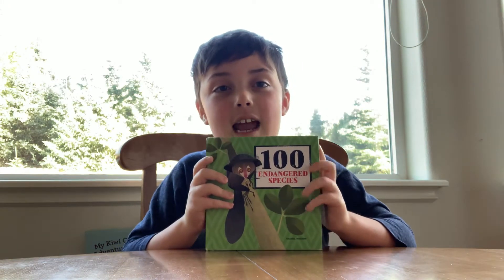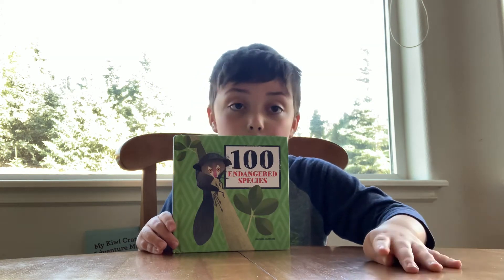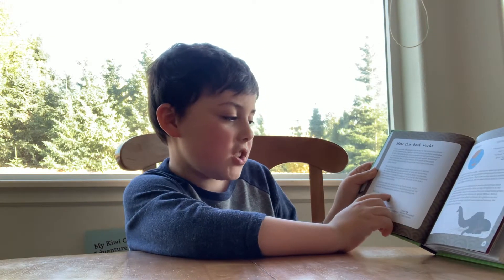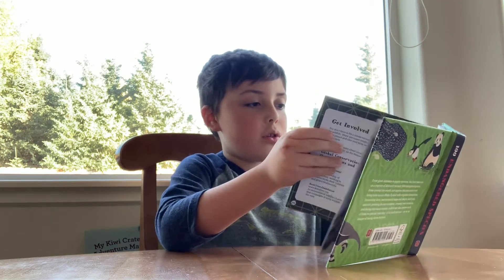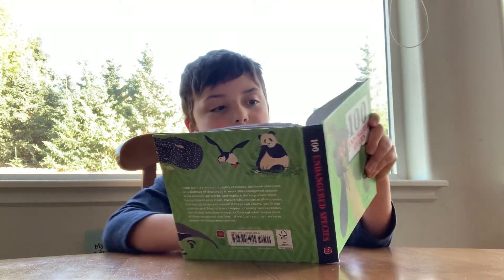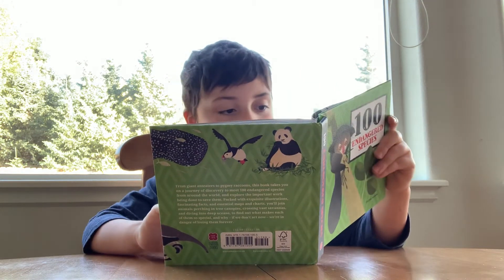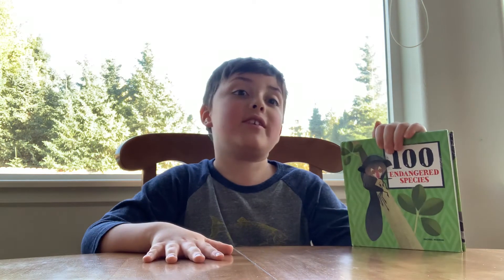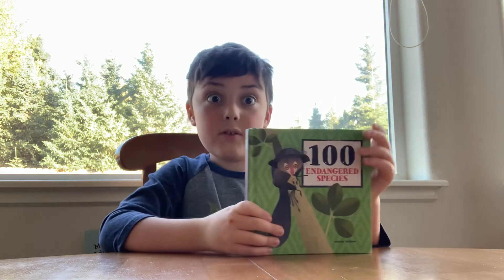Check out 100 Endangered Species!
As an animal lover this book is such a wonderful tool to have to help show just how many animals need our help.

Check out what the Readerosaurus thought of this read!

By @rhudsonillustration
Published by @buttonbooks

As mentioned there is a “Get Involved” section that can help you find ways to make a positive difference for our wildlife.

There is also a glossary to help with some of the bigger words you will find throughout the pages.

What animal are you concerned about? We will check on it for you!